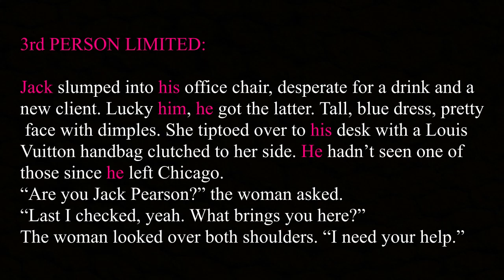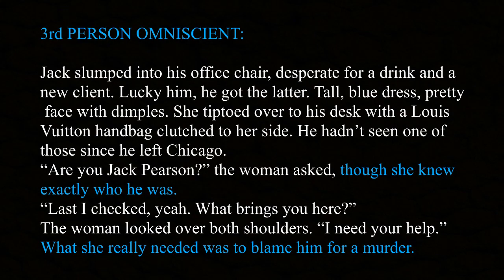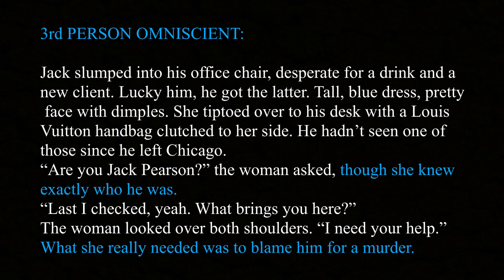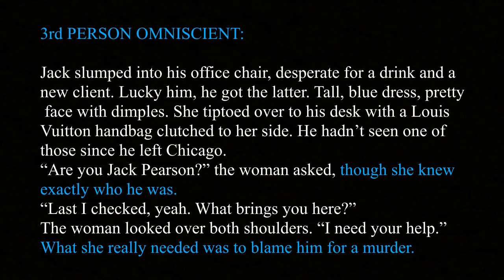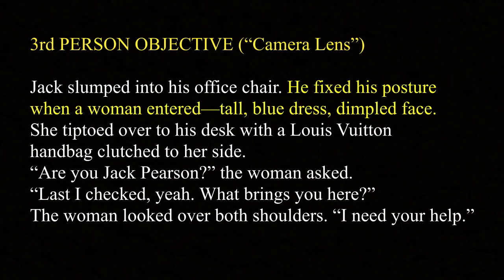Writer's Guide to Point of View (Narrative POV)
Learn how to write in different Narrative POVs: 1st, 2nd, 3rd Person Limited, Omniscient, and more!

Get Brandon's horror/thriller novel BAD PARTS: amzn.to/3esTFYC